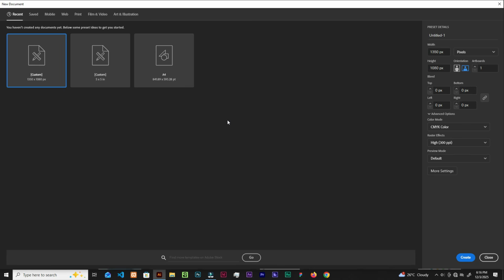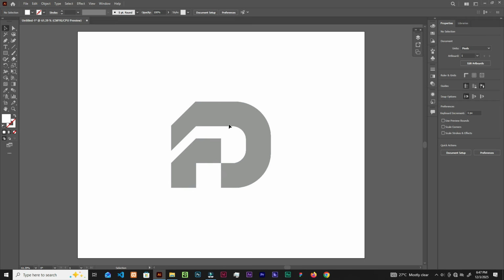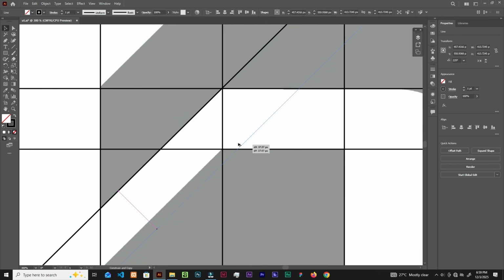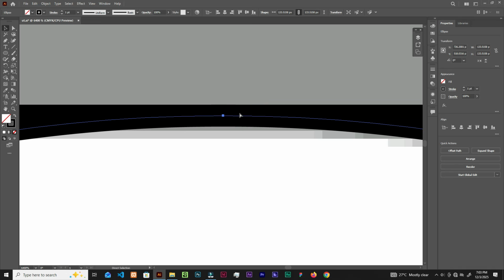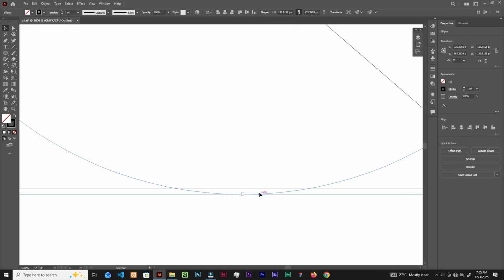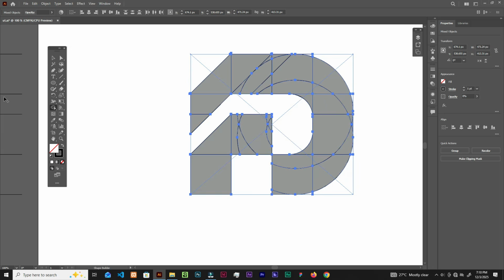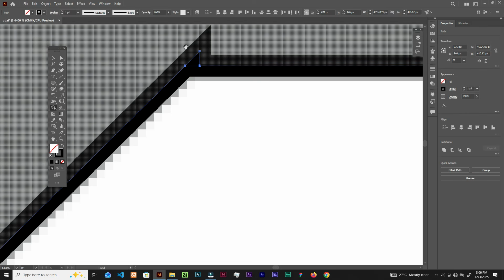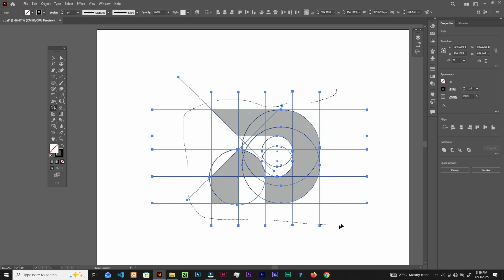Brand Identity Design In Adobe Illustrator for Beginners | Part 1